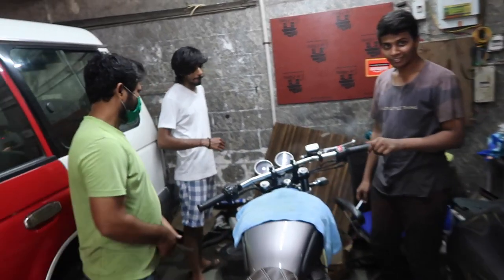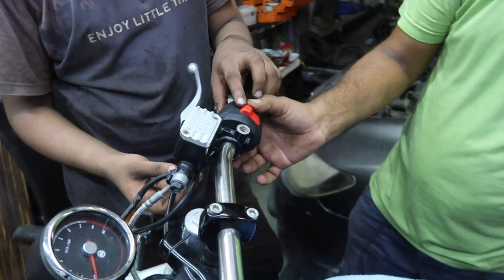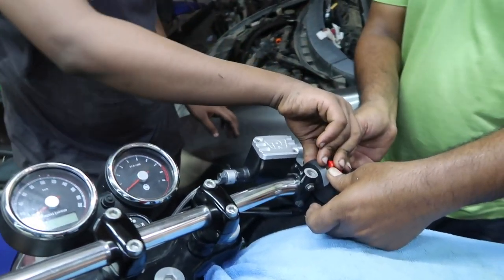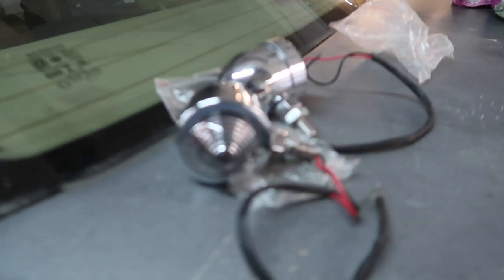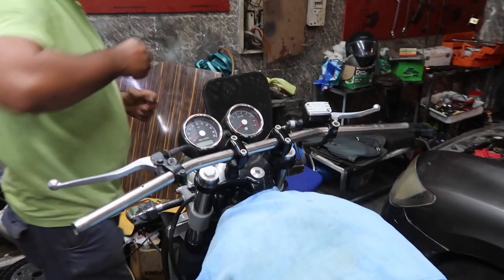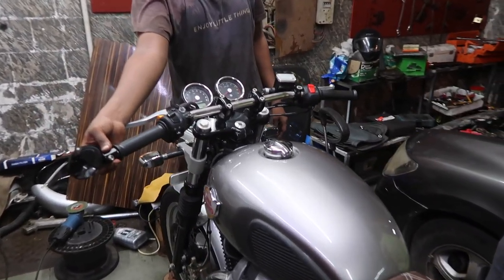INTERCEPTOR 650 HANDLEBARS CHOPPED !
The Time has come to complete my unattended Jobs for YAKUZA and finally  I could visit the garage and do some chop shop. See you soon with a new one ...

The Garage I hang out at.
AUTOHARBOUR SPA
MUMBAI GOREGAON (OWNERS NAME VISHAL)

Instagram radmot0  (Auto)
Instagram letsgo_raj (lifestyle)
facebook Ridewithraj
tiktok ridewithrajofficial

canon G7X Mark ii. (vlogs)
gopro hero 4 silver (motovlogs)

phone I use
one plus 7t
iphone 6s

YouTube channels
RAD MOTO (AUTO)
Lets Go Raj  (lifestyle)